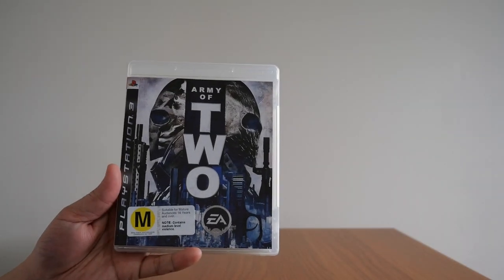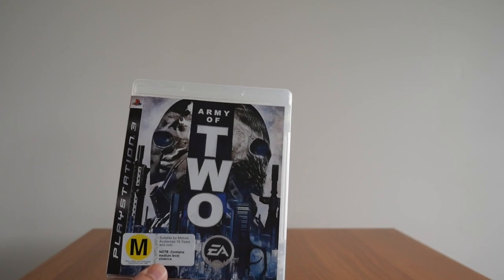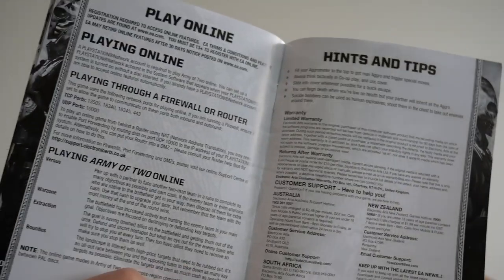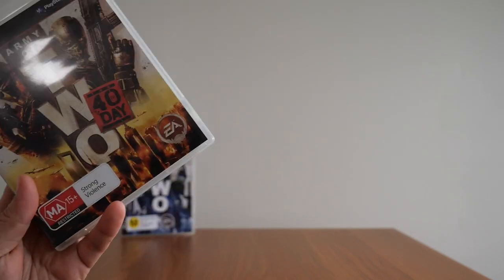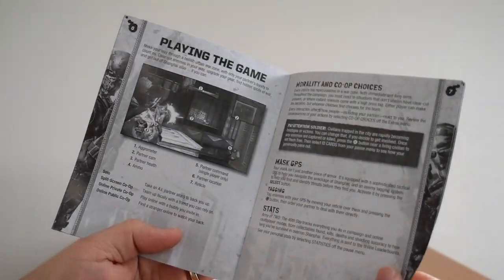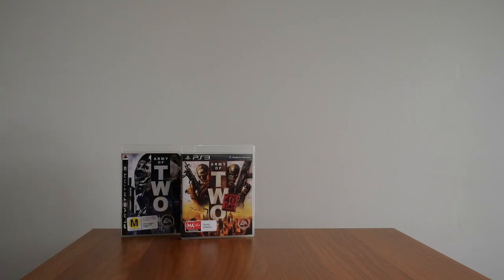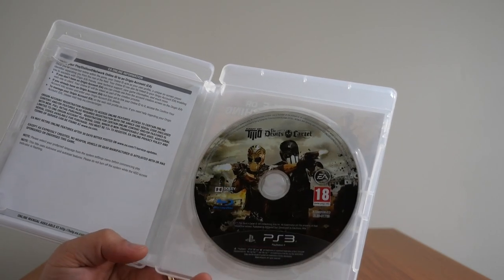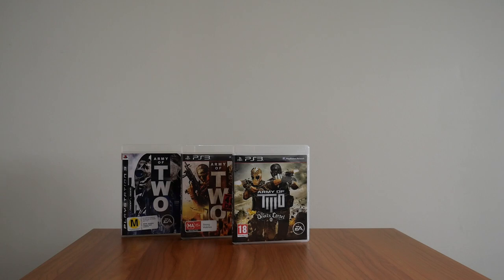Unboxing The Complete Army of Two Series | PS3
In this video I will show you the complete Army of Two series for the PS3.